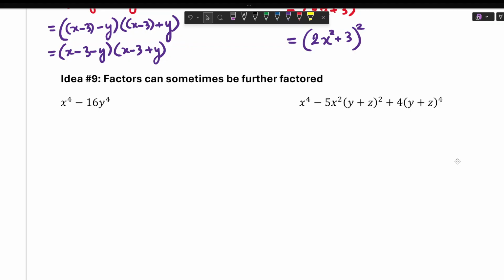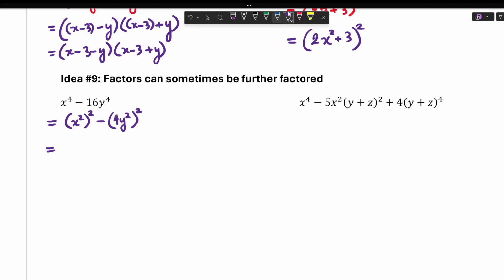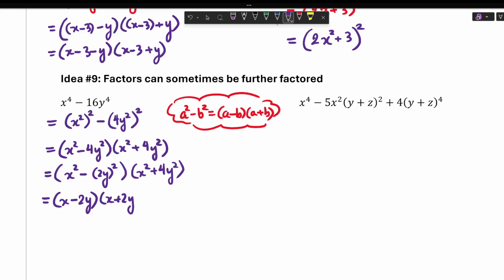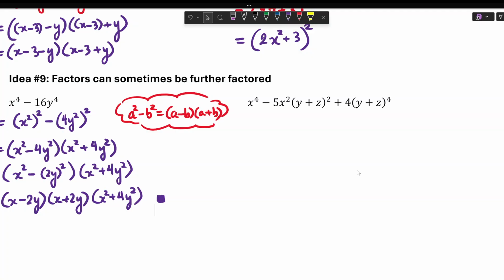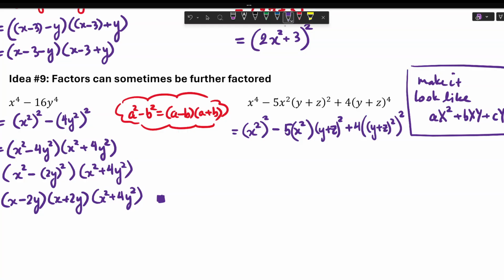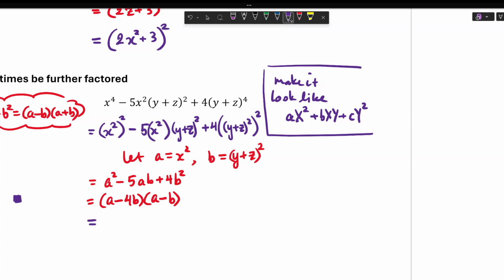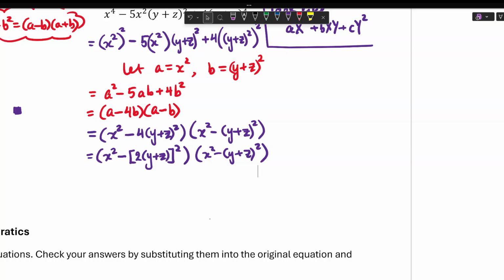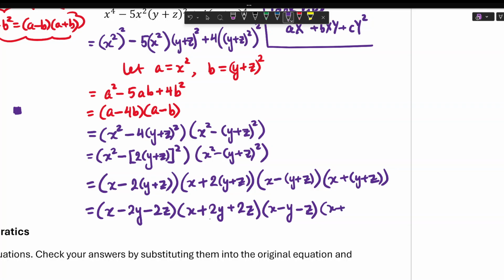9 Factors can sometimes be further factored